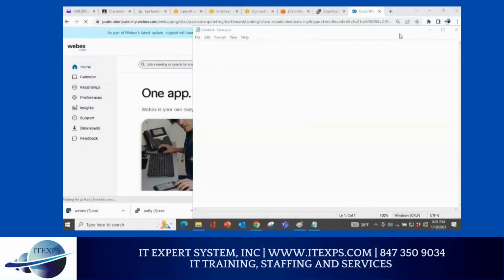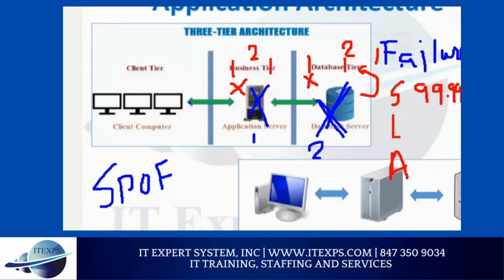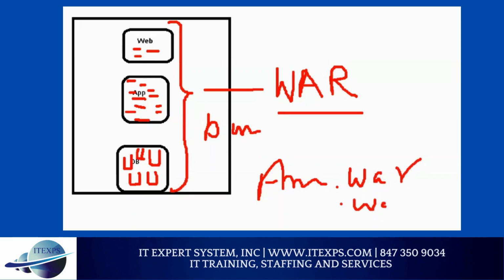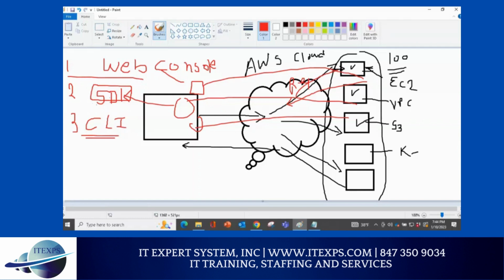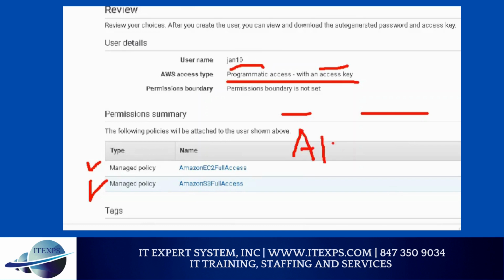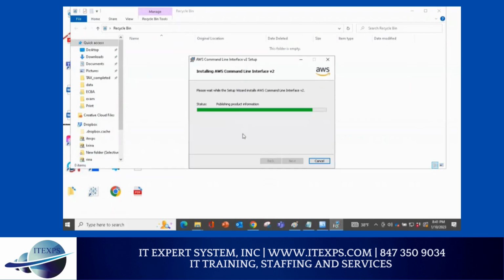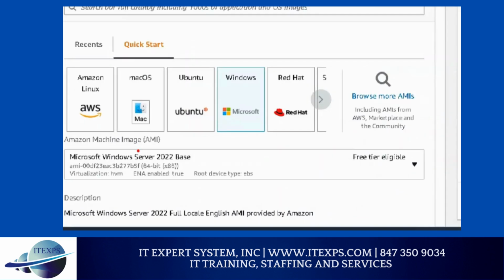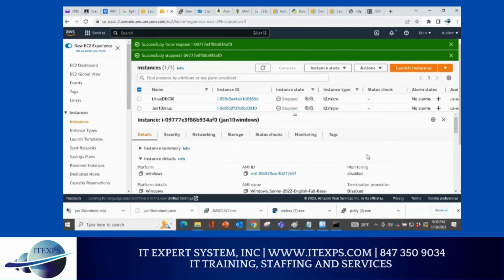AWS Cloud Case Study with EC2, IAM, CLI , S3Browser and PowerBI | 12 Factor Apps | IT Expert System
Corporate Training
Business Strategy
Change Management
Risk Management
Linux Administration
Technology Transformation
Innovation At Work